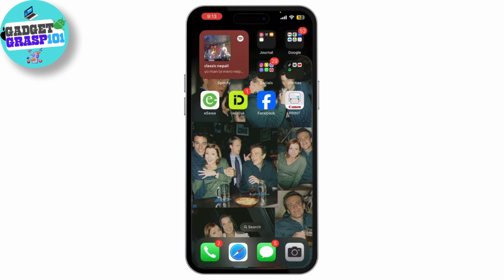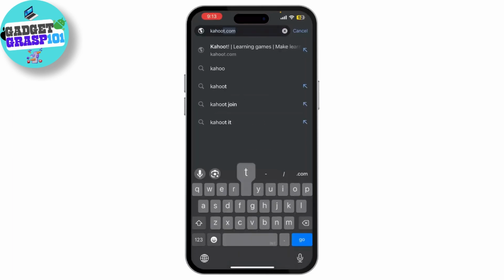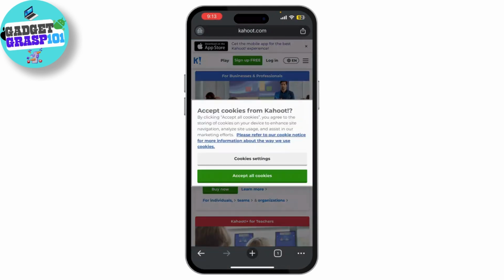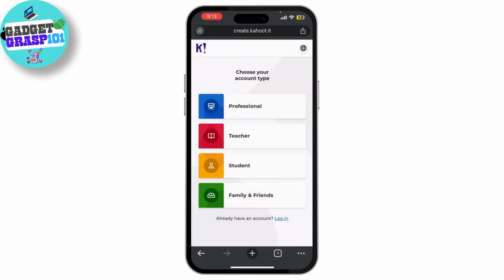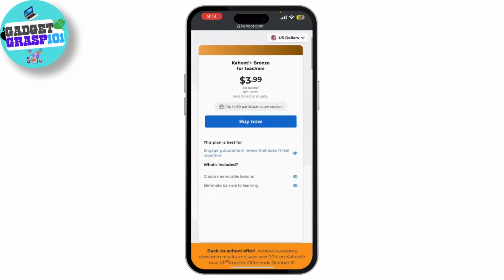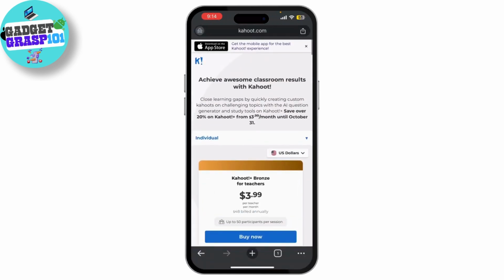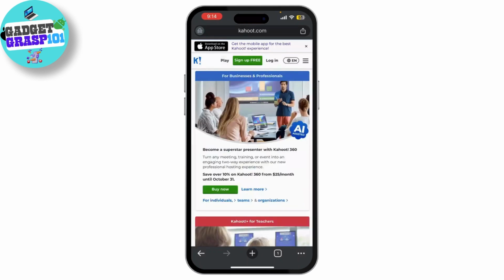How to Create Your Own Quiz on Kahoot for Free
Guide Video on How to Create Your Own Quiz on Kahoot for Free.

Learn how to create your own quiz on Kahoot for free in this comprehensive step-by-step tutorial! Whether you're a teacher looking to engage your students or just want to have fun with friends, this guide will walk you through the entire process of making your own Kahoot quiz.

In this video, you'll discover how to create a Kahoot game from scratch, customize your questions, and share your quiz with others. By the end, you'll be ready to host your very own Kahoot session!

Timestamps:
0:00 Introduction
0:22 Step 1: Signing Up for Kahoot
0:59 Step 2: Creating Your Quiz
1:57 Step 3: Customizing and Sharing Your Kahoot